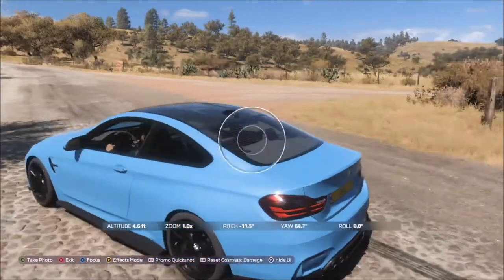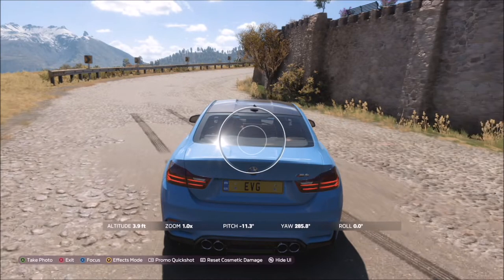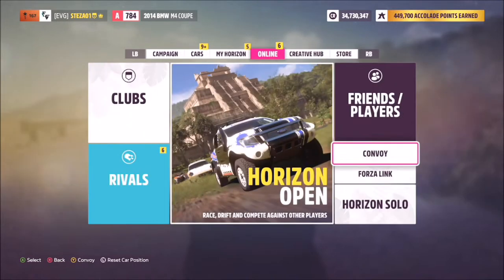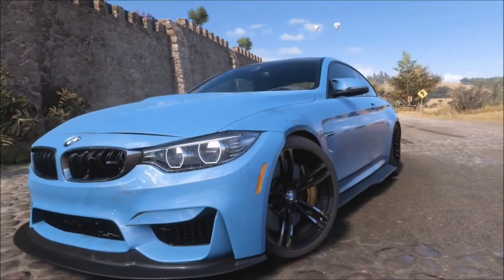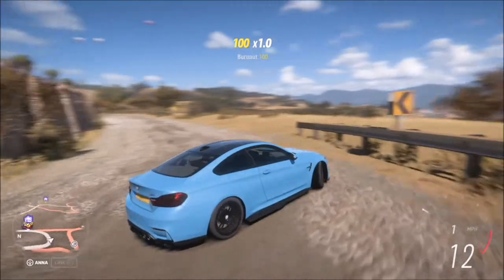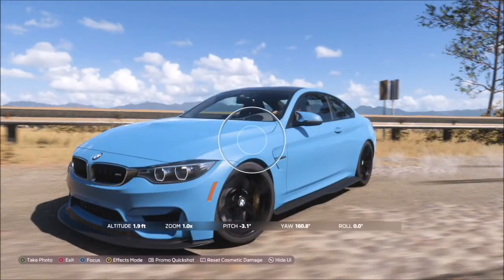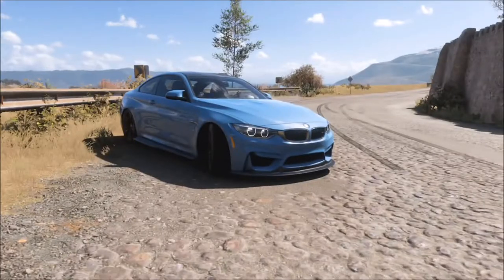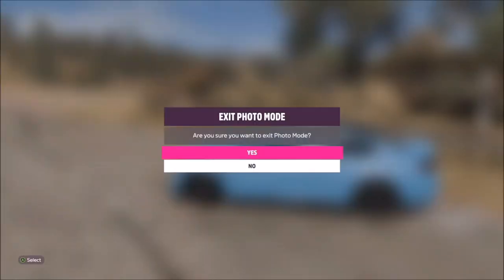Forza Horizon 5 - How to Fix Your Photomode Issues - Wheels Not Staying turned etc...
Having issues with your photomode in Forza Horizon 5? Can't get that perfect action shot due to lag after you go to take a photo or cant keep your wheels turned? Well, I've got a quick fix for you...